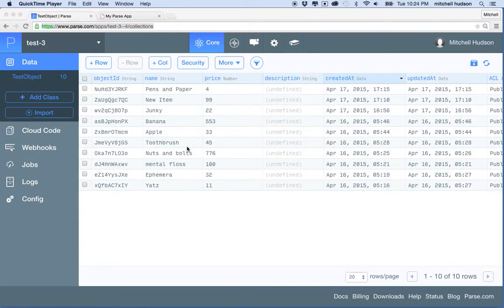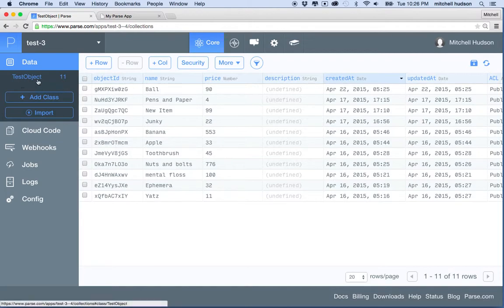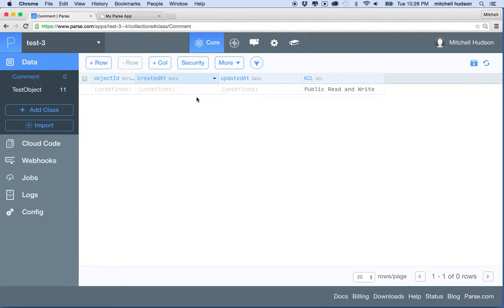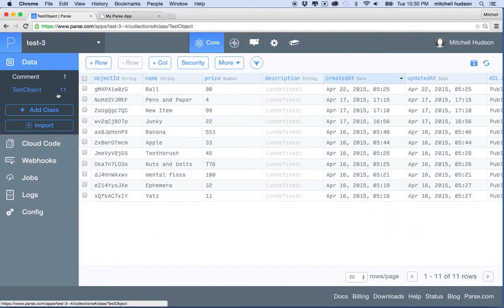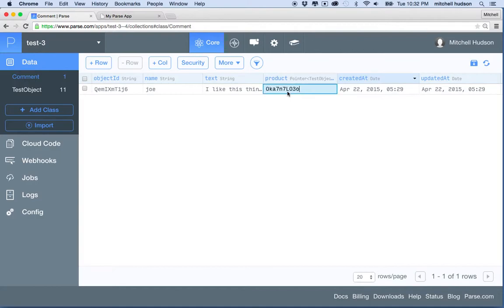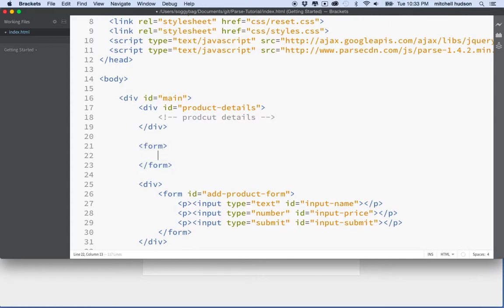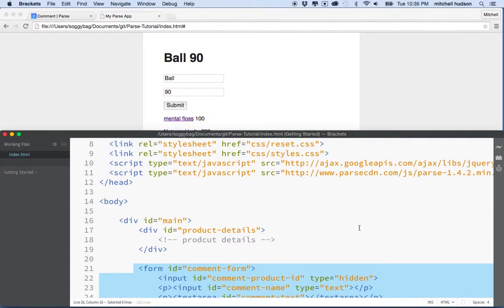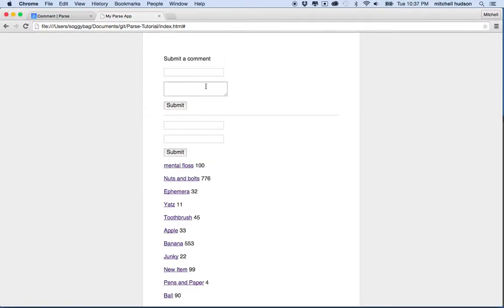6 Parse Comment Explanation and Form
Parse tutorial, add comments to a post.